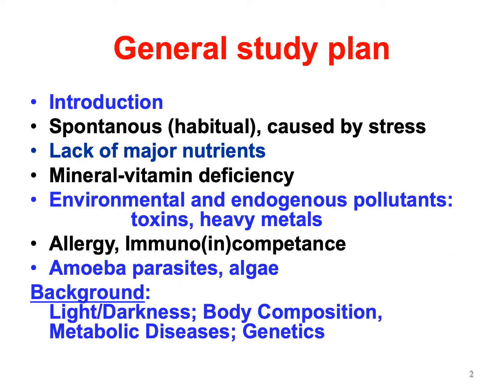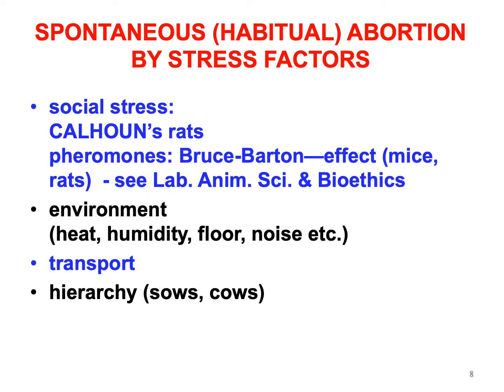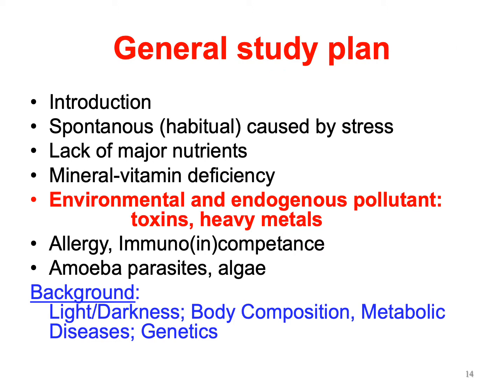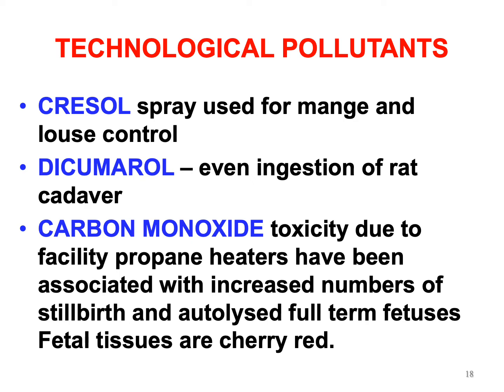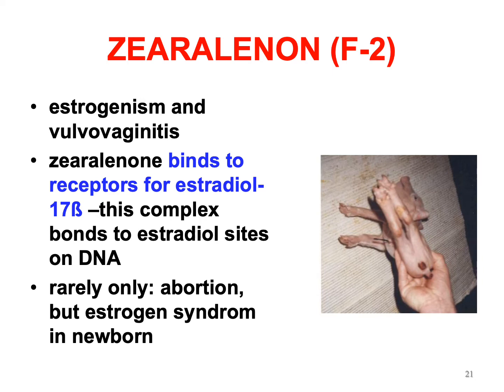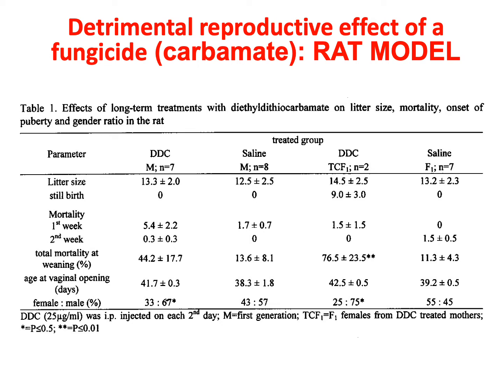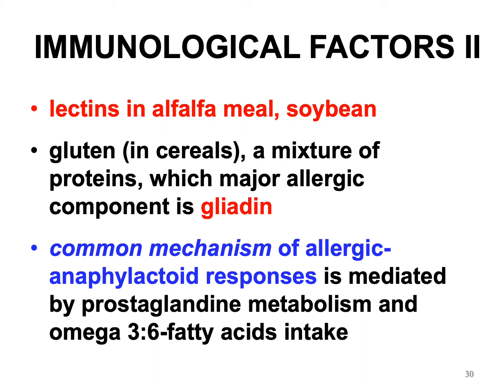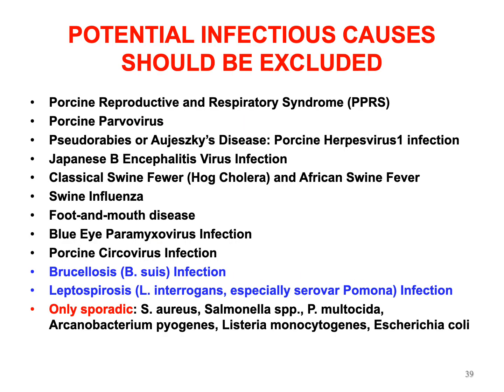NON-INFECTIOUS ABORTIONS - Fekete S Gy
The non-infectious causes of abortion is given: social stress, failure of feeding, environmetal pollutions, mycotoxins, toxic algae.